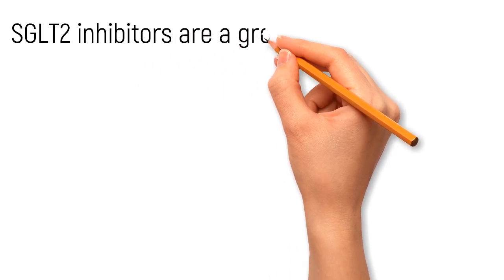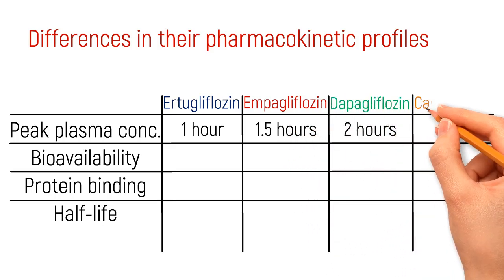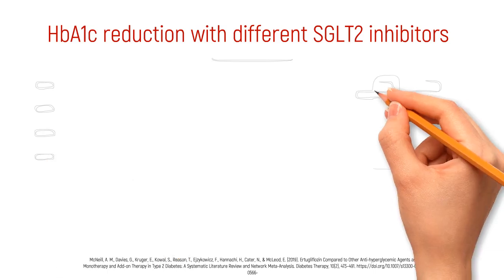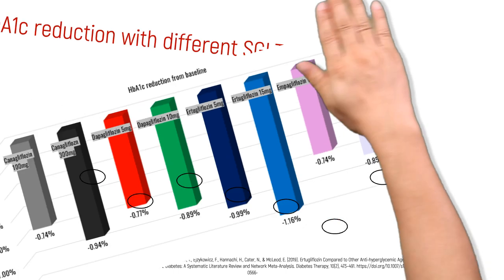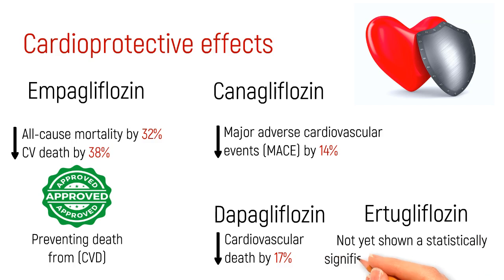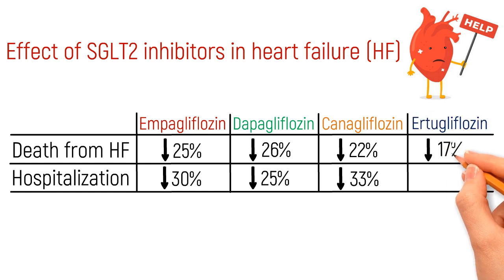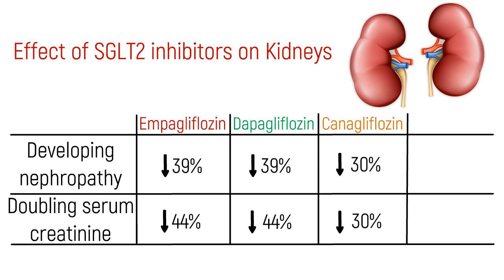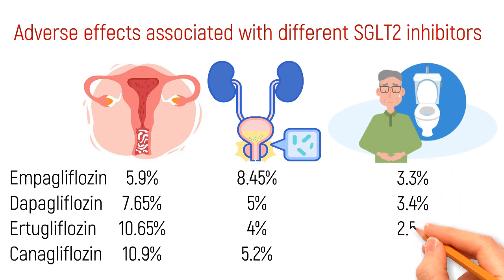Head to head comparisons of SGLT2 inhibitors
For the first series, I’ve chosen to focus on SGLT2 inhibitors, which have become one of the first-line treatments for diabetes. We'll compare these drugs based on their effectiveness in treating DM, their side effects, and their specific uses.